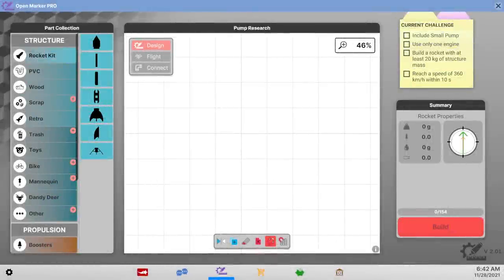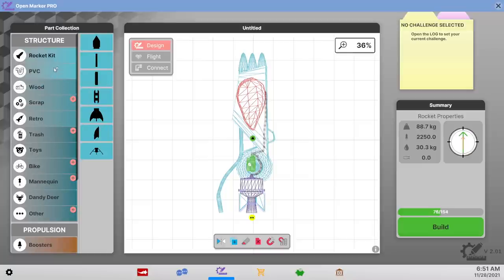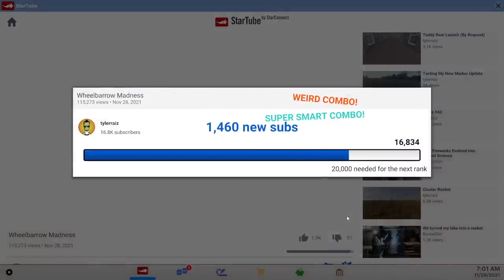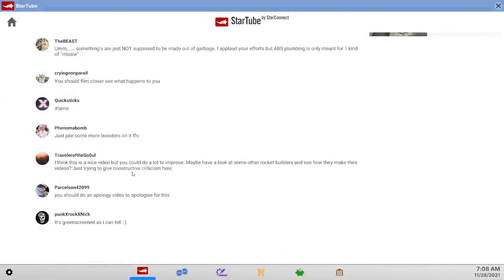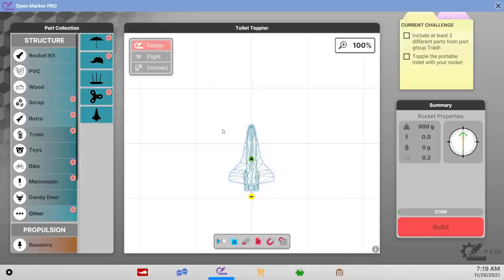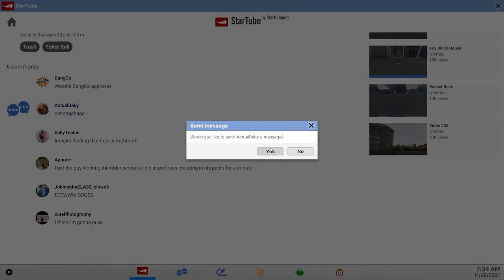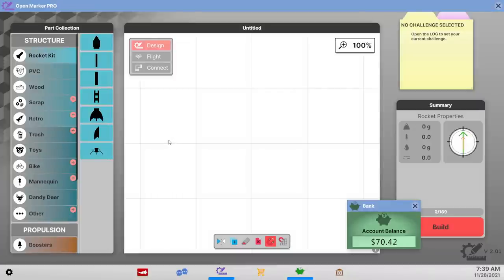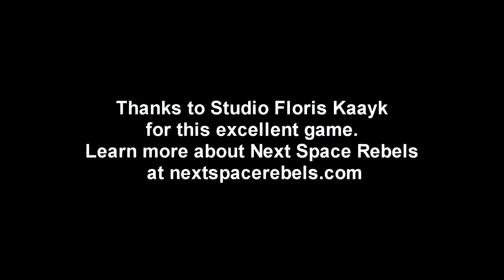Next Space Rebels 07 - Above and Beyond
After tackling some more peculiar challenges, I decide to do some launches without a challenge in order to get the next StarTube rank in a decently spectacular way.